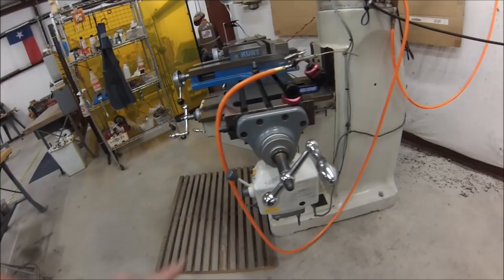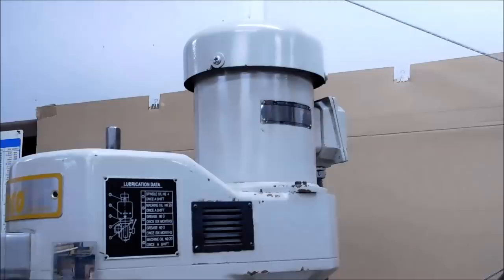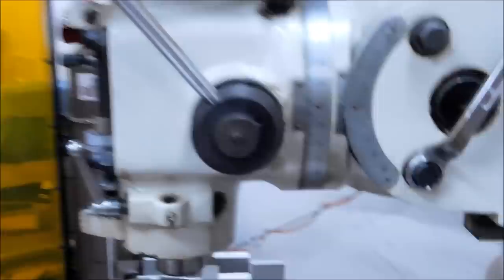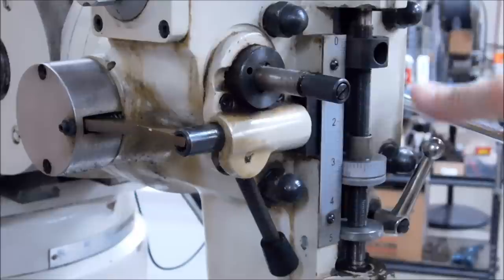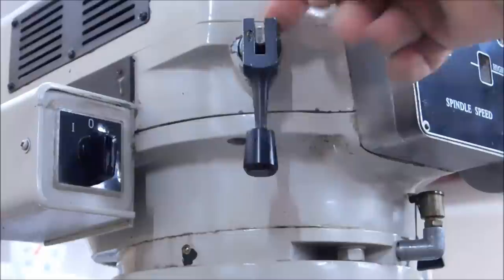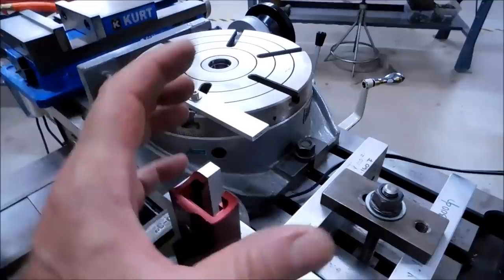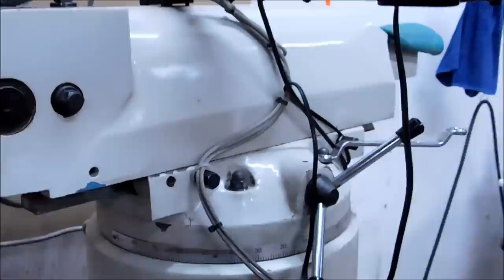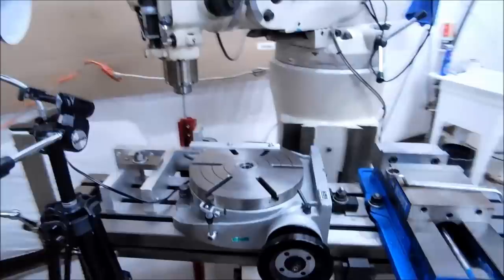Machining - Bridgeport Controls 101 ( and some other stuff )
This video helps the new user acclimate to all the knobs and levers on a Bridgeport style Knee mill. There are a couple of gems included for the seasoned user. Take a Look !!